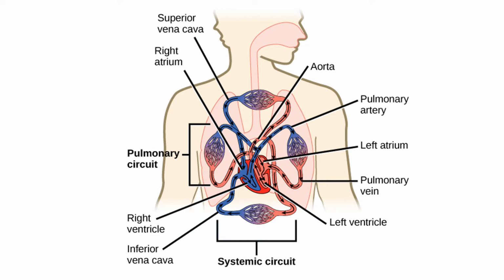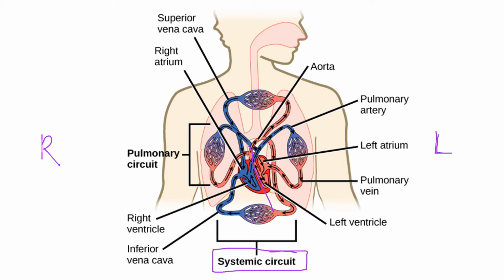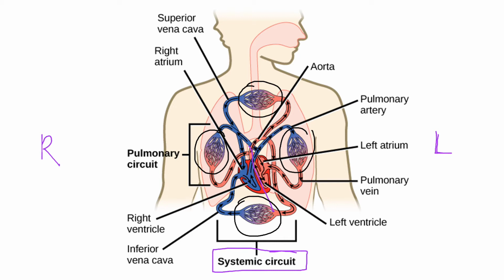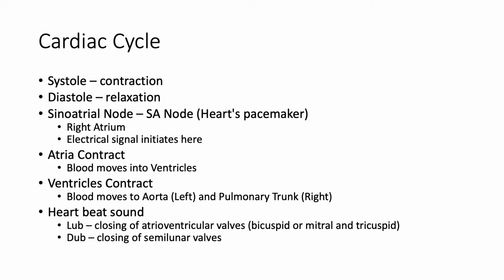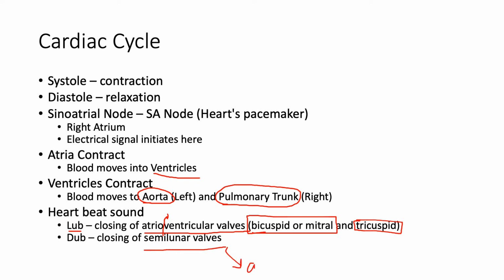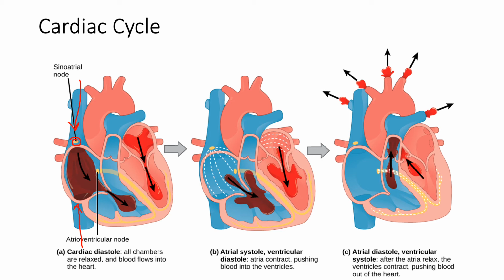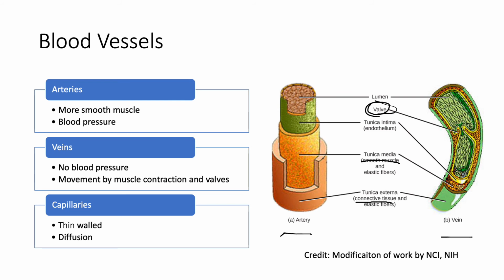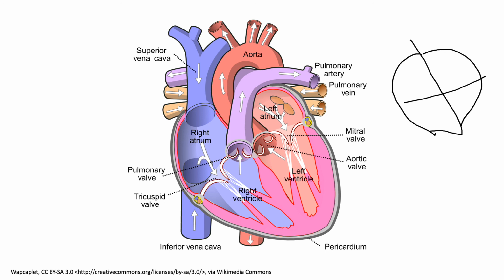Cardiovascular System part 2